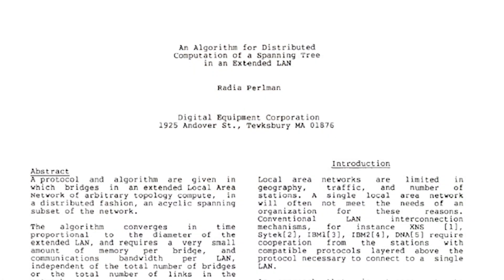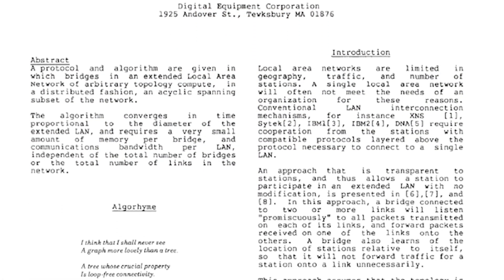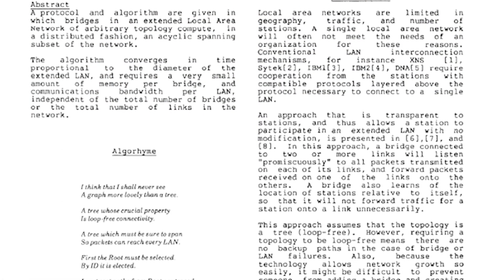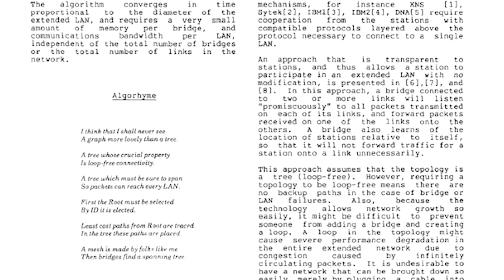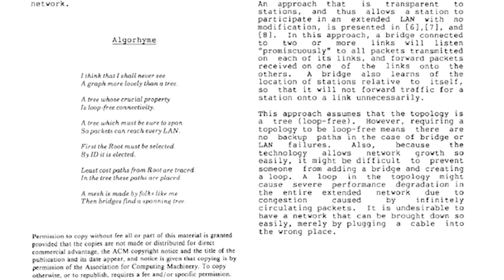What Is The Purpose Of Rapid Spanning Tree?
Was rapid spanning tree really necessary? Spanning tree vs rapid spanning tree explained. Learn networking fundamentals and become Cisco CCNA certified today!

#200-301